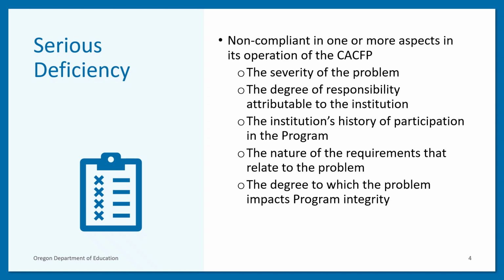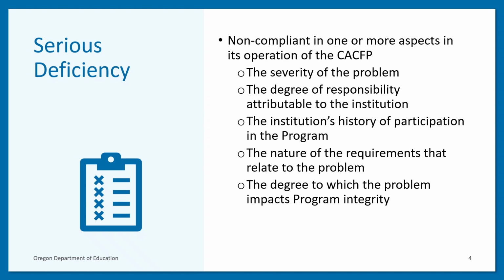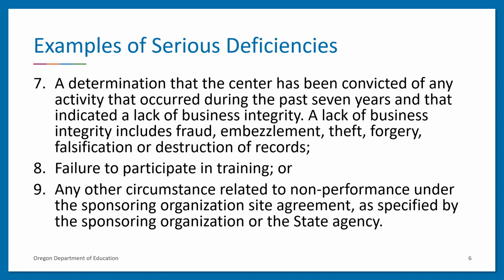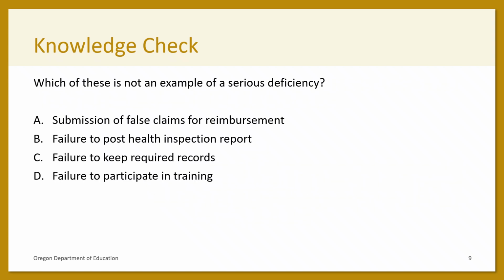Chapter 15 - Sponsors of Unaffiliated Sites- Serious Deficiencies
This training is for sponsors of unaffiliated sites and discusses serious deficiency requirements. For more in depth information please refer to the CACFP Policy and Procedure Manual